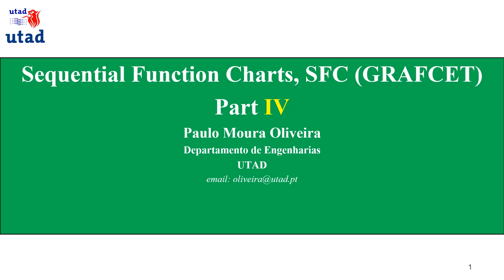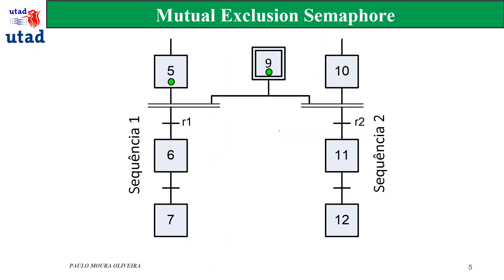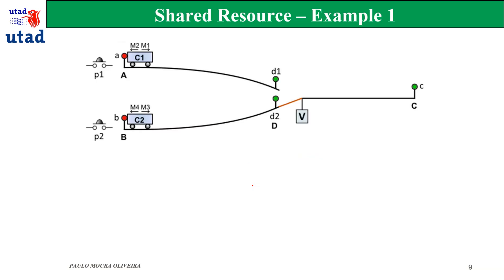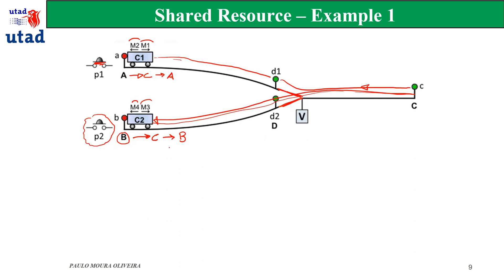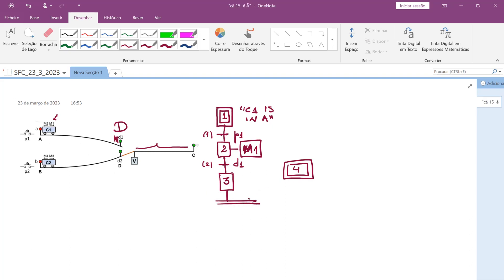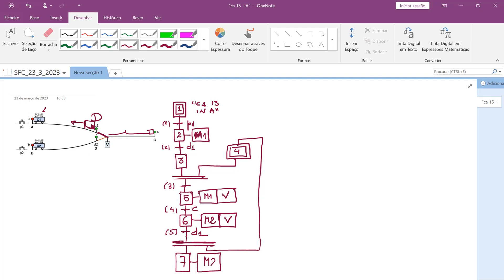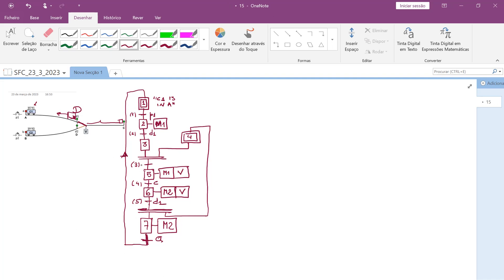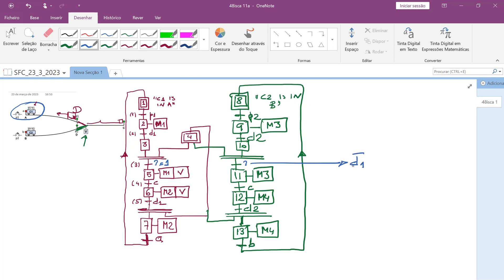Sequential Function Charts - SFC (GRAFCET): Part 4, (In English)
Shared Resource Example using a semaphore to perform the mutual exclusion among sequences.